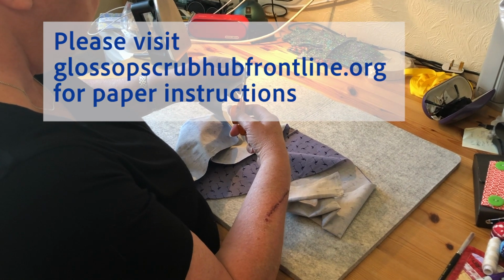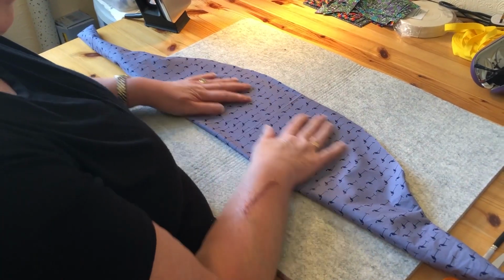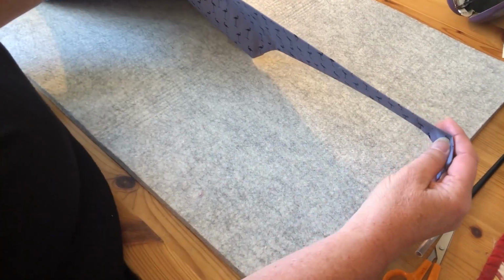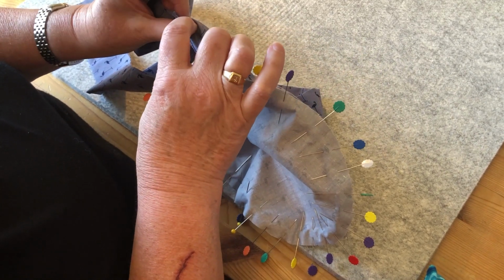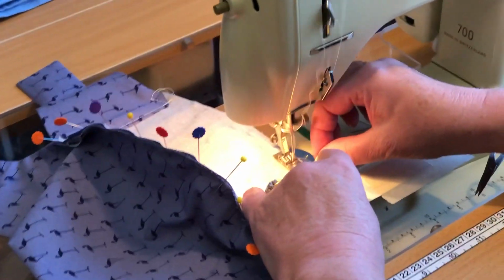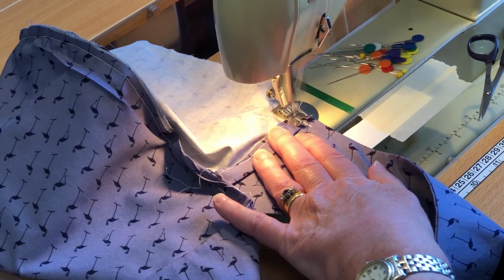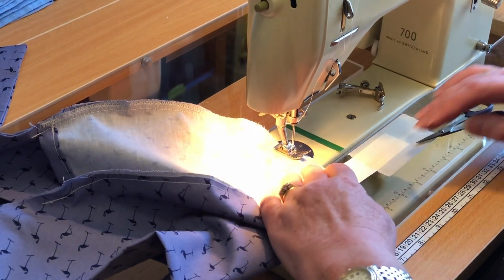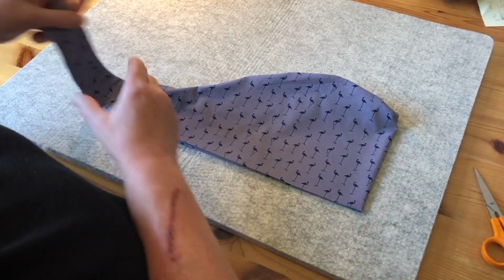Scrubs hat Part 2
This video has been made to help you  make a scrubs hat for
Glossop Scrubees, we have done this all on a volunteer basis.

Thank you to host Joy

This is part 2 and should be after you have watched part 1.

Kaiser Media has done a simple edit with hosts filming themselves making various items for NHS staff, GP Surgeries, Care homes and other health organisations

Half a meter of fabric
or two quarters of material - poly cotton or cotton
  Thread
• Scissors – paper, embroidery and fabric
• Sellotape
• Chopstick/implement for pushing out corners
• Fabric marker
• Pins
• Ruler/Tape measure
• Paper pieces (print at 100%)